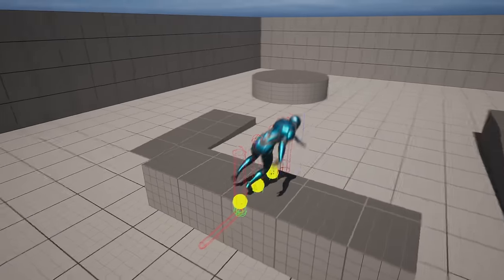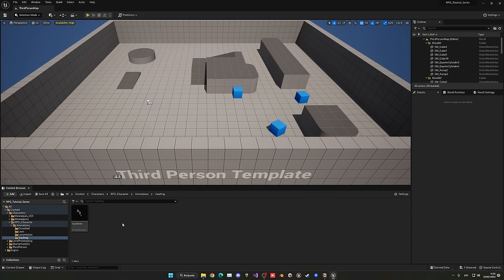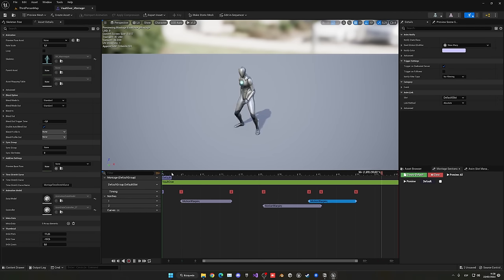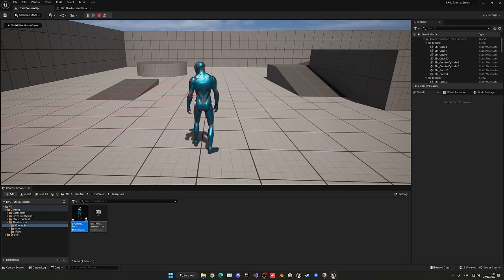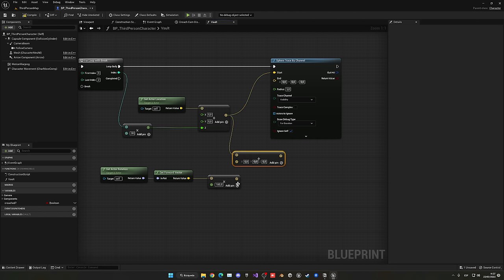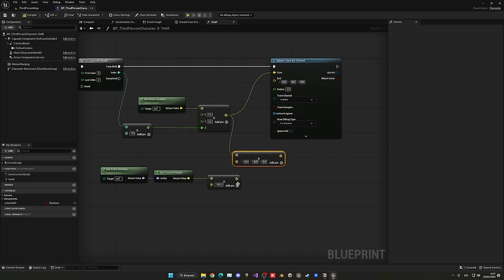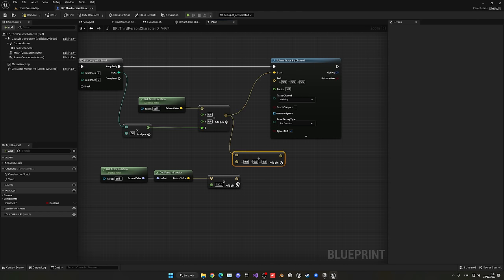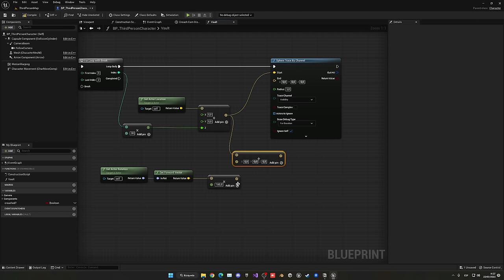Unreal Engine 5 RPG Tutorial Series - #3: Vaulting with Motion Warping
Hello guys, in this quick and simple tutorial we are going to continue with my UE5 RPG Tutorial Series in Unreal Engine 5! In today's episode we will create the basics of the vaulting system with motion warping!